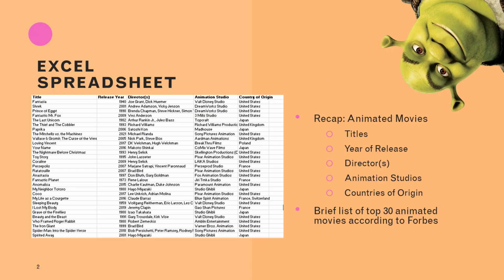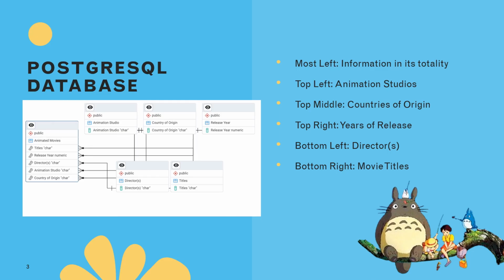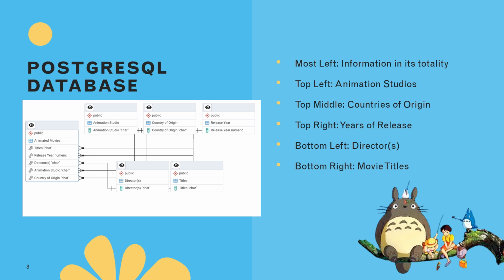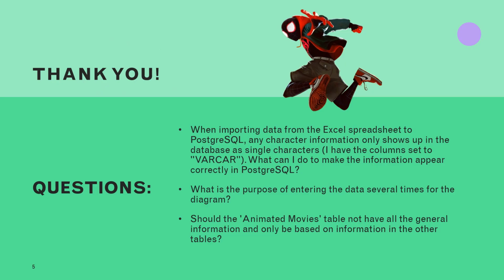CMPS160: Final Project Mod5 Assignment